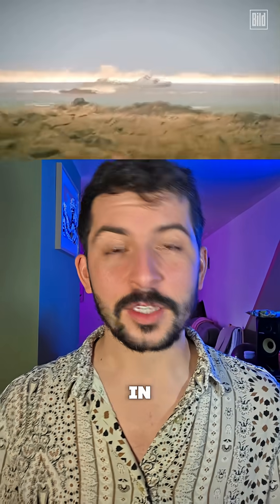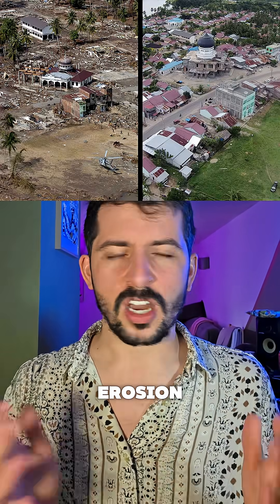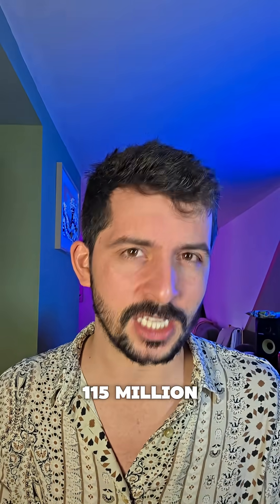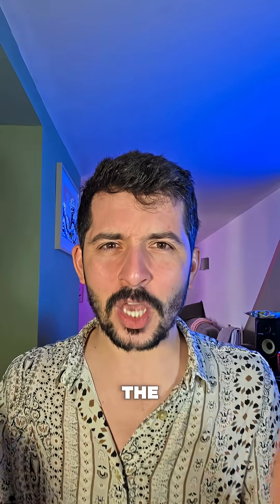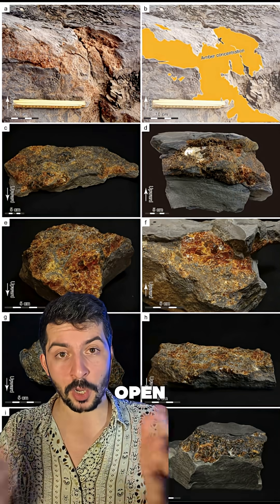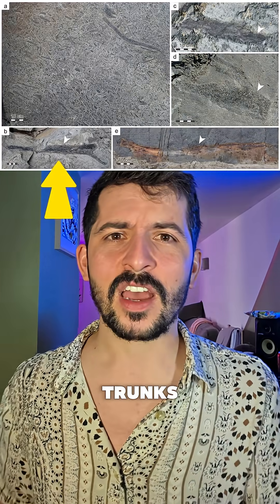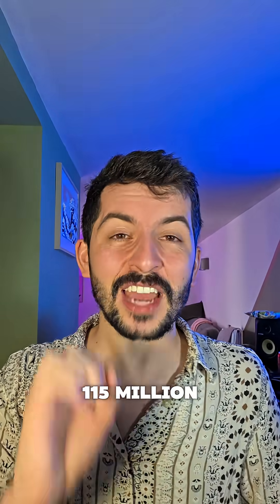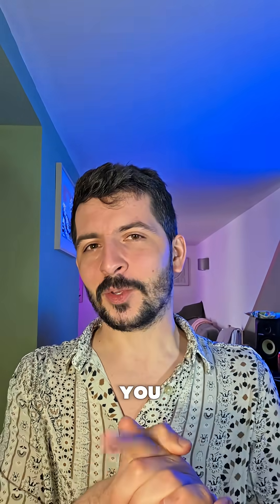Did We Just Uncover a Hidden Tsunami from 115 million Years Ago?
Host:@mr.earthguy
Source: 'Amber in the Cretaceous deep sea deposits reveals large-scale tsunamis'